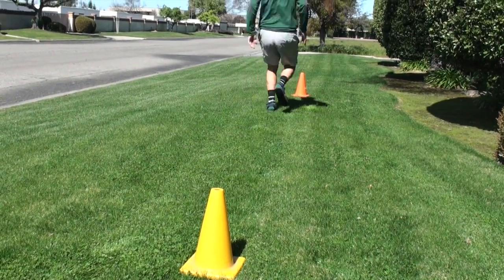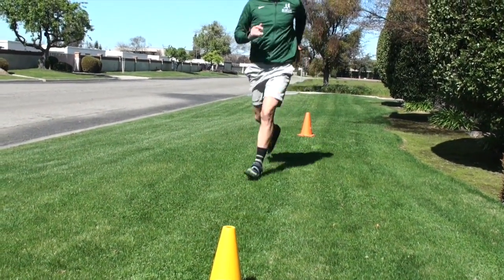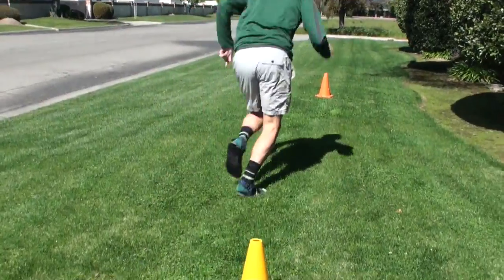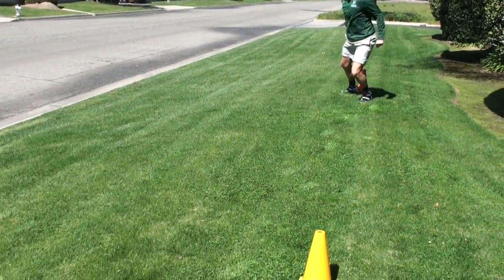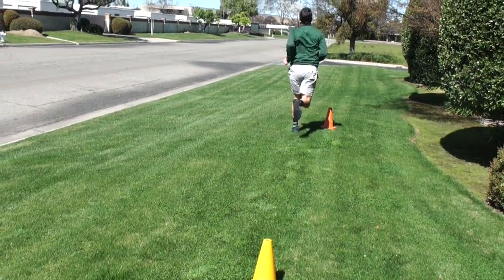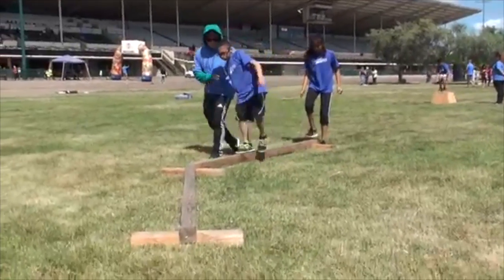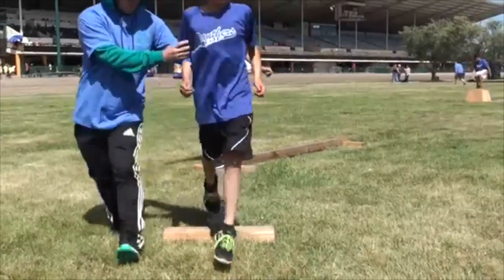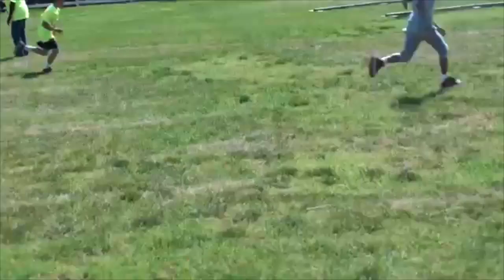Pentathlon 2019: Wisconsin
This video is about Pentathlon 2019: Wisconsin